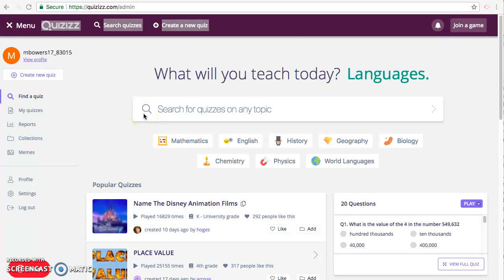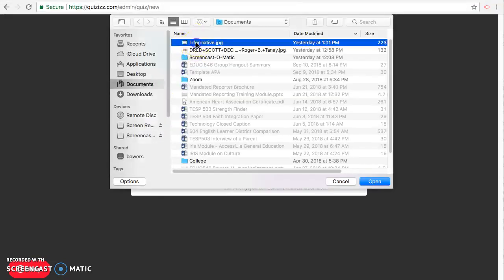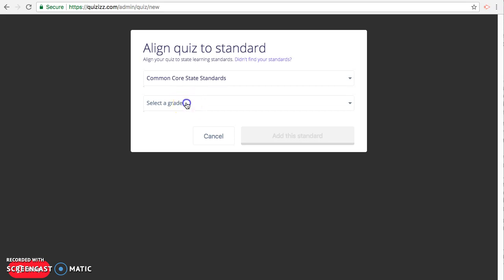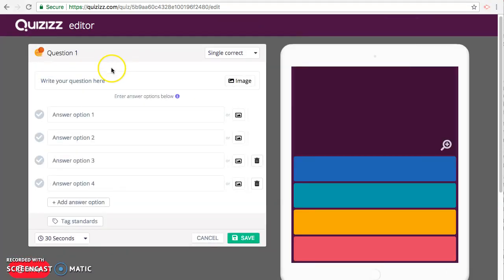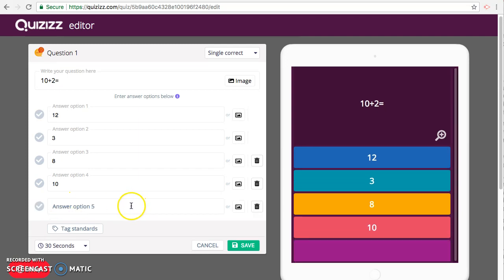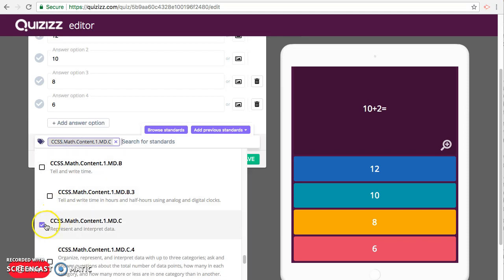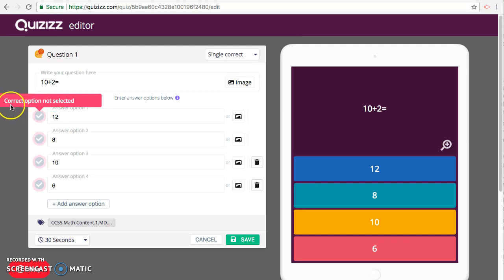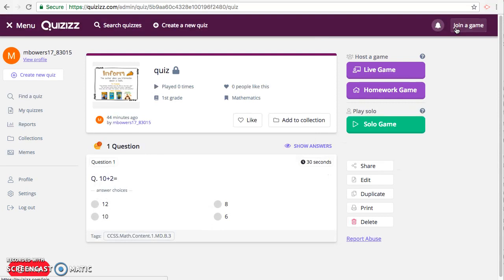Creating a Quiz Tutorial for Quizizz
This tutorial will walk you through the steps of creating a quiz on quizzes, a fun and engaging resource for learning.